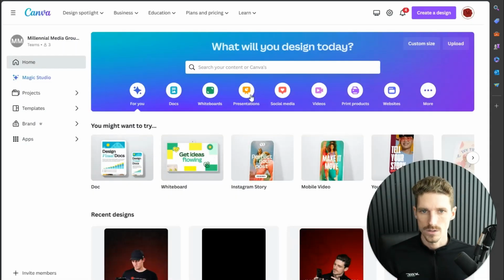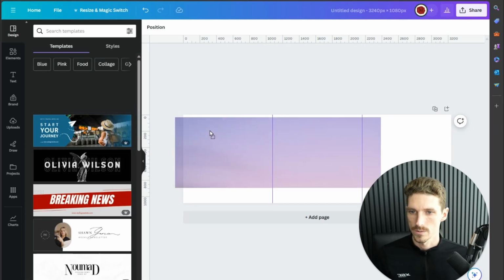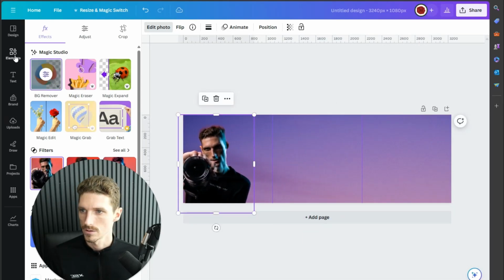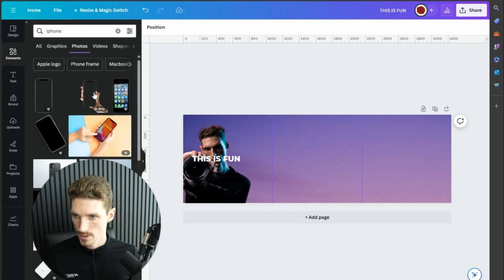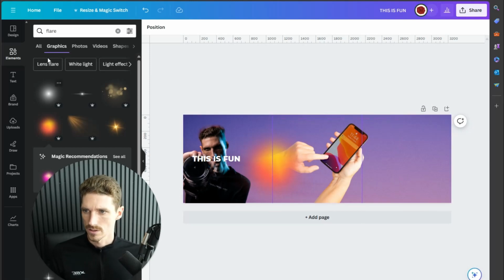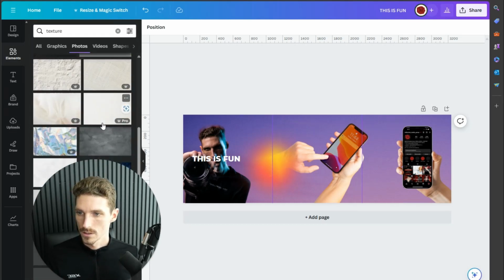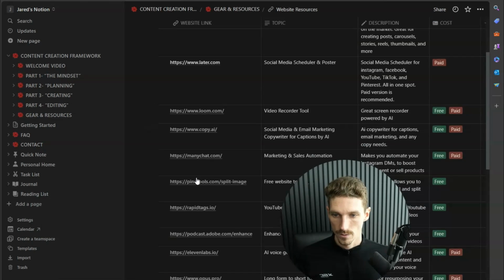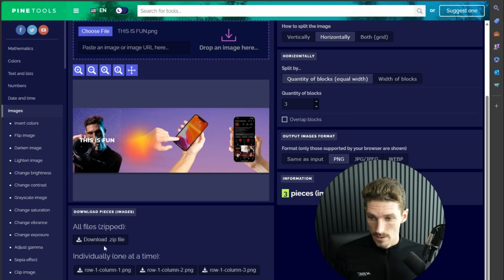How to Create INSTAGRAM CAROUSEL posts with Canva | Step-by-Step Tutorial (EXPORTING INCLUDED)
HOW TO CREATE INSTAGRAM CAROUSEL USING CANVA + EXPORTING

In this video, we walk your through a step-by-step process of how to create high quality carousel posts using Canva but more importantly, how to export them using pinetools.com.

Websites Resources:
- Design Software- Canva.com